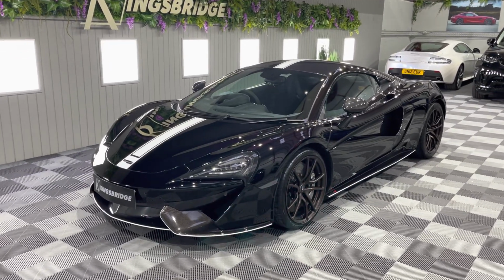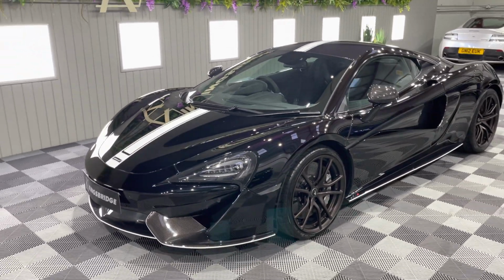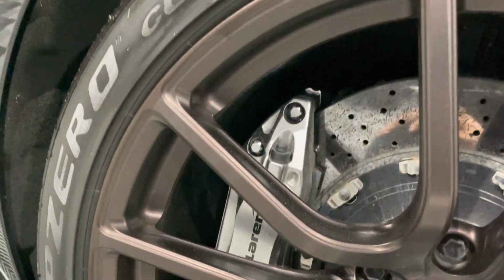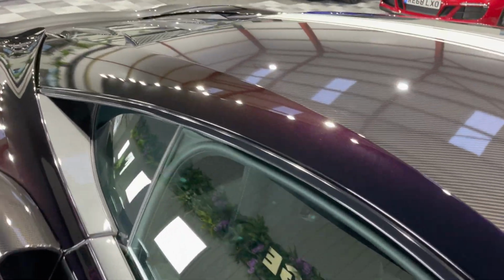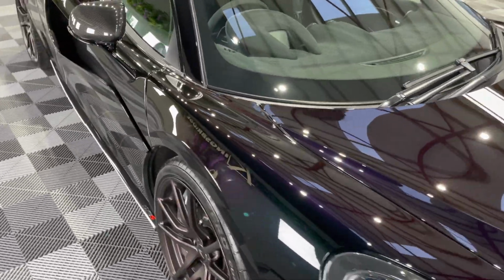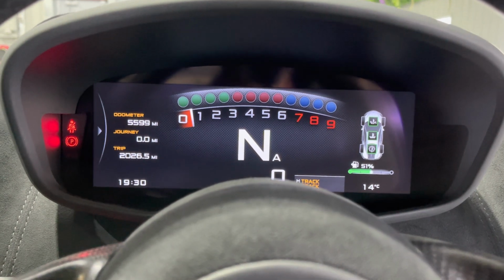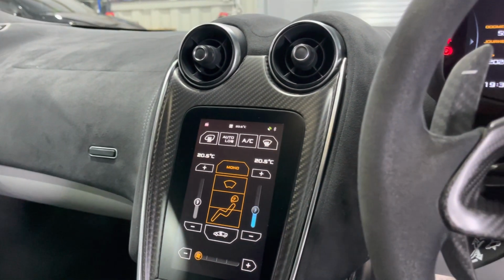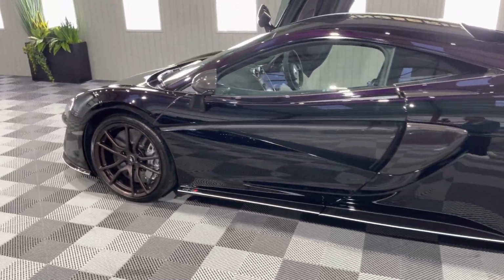2019 Mclaren 570s with Track pack in MSO Black Amnethyst paint - Enhanced By Kingsbridge Spec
Stunning MSO Paint Track pack equipped 2019 570s, 1 private Owner + Mclaren, Full Mclaren service History. Mclaren warranty.

Stunning colour in MSO Amethyst purple black metallic.

Options:
Track Pack inc
•Carbon black alcantara steering wheel and interior trim
•Carbon fibre interior trim finishers
•Carbon Fibre racing seats
•McLaren Track Telemetry (MTT) with Lap Time Function
•Sports exhaust
•Stealth exhaust finisher

+£17,160

Carbon Fibre Door Mirror Casings
+£1,540

MSO Amethyst Black paint +£6,120

Soft Close Doors
+£620

Carbon Fibre Sill Finishers with McLaren Branding
+£1,870

Brake Calipers - Polished with Black McLaren Logo
+£910

McLaren 8 Speaker Audio System
+£1,660

Security Pack
+£4,090

Vehicle Tracking System
+£640

McLaren Branded Floor Mat Set
+£330

Lithium Ion Battery Charger
+£190

Warning Triangle and First Aid Kit
+£60

Fire Extinguisher
+£150

Vehicle Lift
+£2,070

Enhanced By Kingsbridge with addtional carbon effect finished external trim, Satin smoked copper finish to the wheels,  white highlights.

Optional Carbon Fibre rear aero wing available for £1,995 fitted.

Brand new set of Pirelli P-Zero Corsa MC rated tyres all round. Full Mclaren History and balance of Mclaren Warranty inc.

Specialist finance options available for Mclaren.